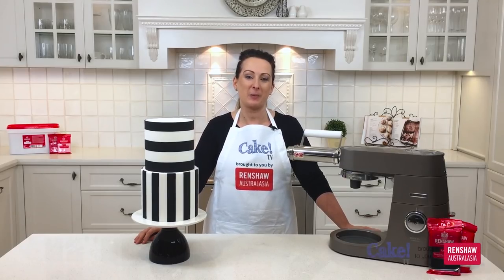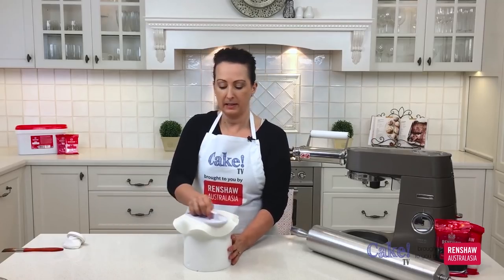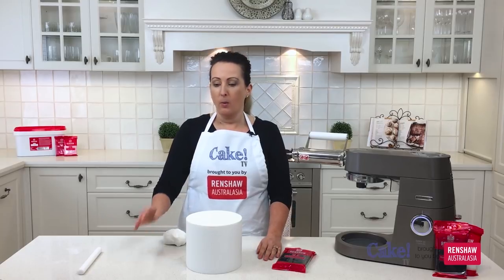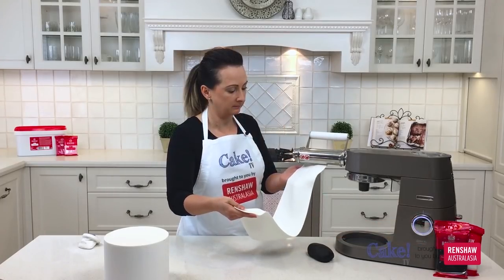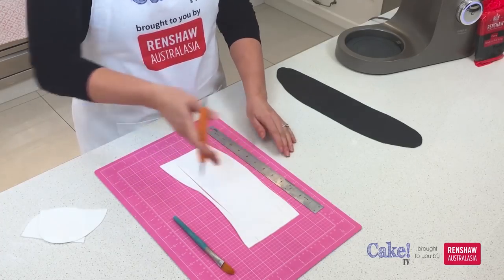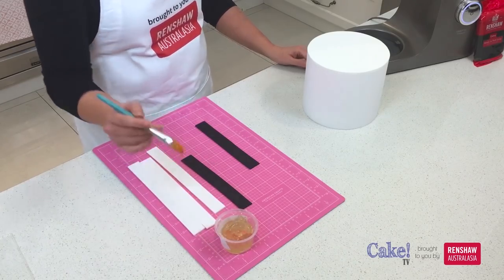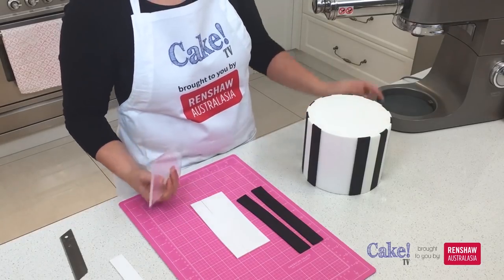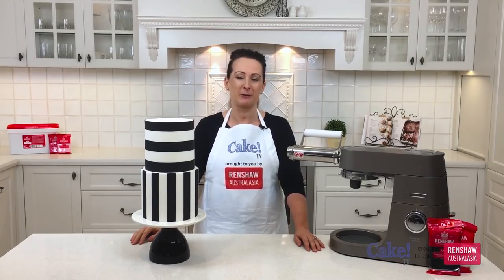How To Apply Vertical Zebra Stripes Part 1 Secrets to Creating Perfectly Straight Stripes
Learn the secrets to applying perfectly straight vertical zebra stripes using fondant. Karen demonstrates her easy technique and tips for achieving perfect stripes every time.

Presenter:
Karen Stack from Lick The Bowl

Products used:
Renshaw EXTRA Ready To Roll Icing - Black & White
Now available at your favourite cake decorating supply stores.

Produced by the Australian Cake Decorating Network
In association with Kenwood

Modern cake design with vertical zebra stripes out of fondant is a design that you can change to achieve creative variations of advanced cake decorating designs.

This tutorial is of a medium level of difficulty. If you are looking for basic cake decorating tutorials for beginners we recommend starting with:

How to use SILICONE MOULDS / molds to create rope, pearl and brooch / broche shapes with edible paint finish:

Cake! TV is all about baking and decorating tutorials. Our channel features several decorators who share easy, fast and amazing techniques that you can achieve at home. Thanks to our step by step approach it is easy to understand how to achieve these awesome designs. Each cake tutorial is filled with tips and hacks that you can use for baking any birthday cake or creating edible art for professional purposes. Our classes are appropriate for both beginners and advanced students, offering different approaches whether you own a professional baking equipment and machines or are searching only for basic dessert recipes.

There is no other channel like Cake! TV that will teach you such fun, easy and fast ways to decorate and bake cakes. We are open to your suggestions, ideas and inspiration. Do not miss our funny bloopers at the end of each cake tutorial!